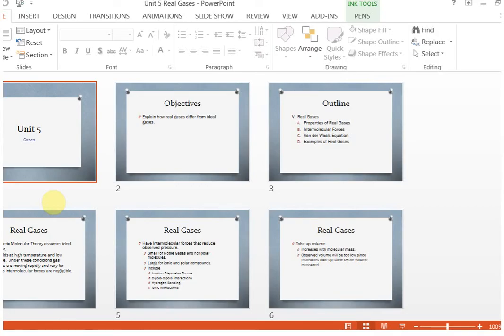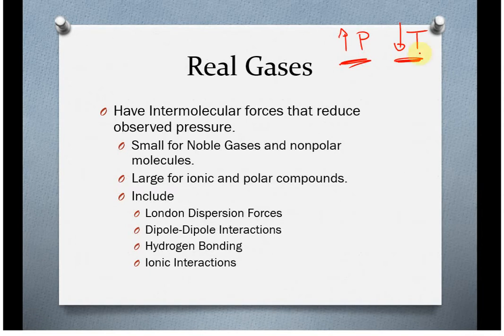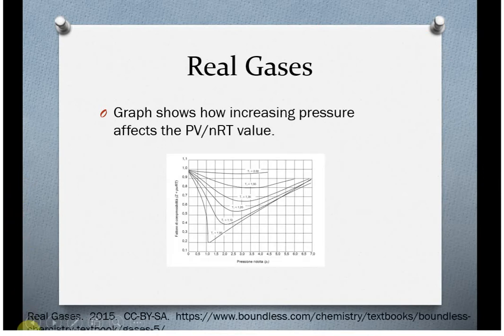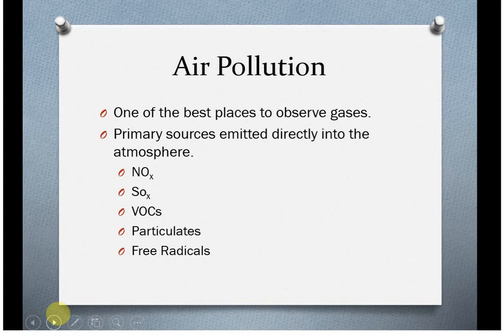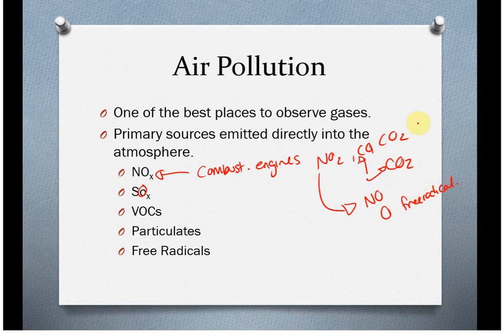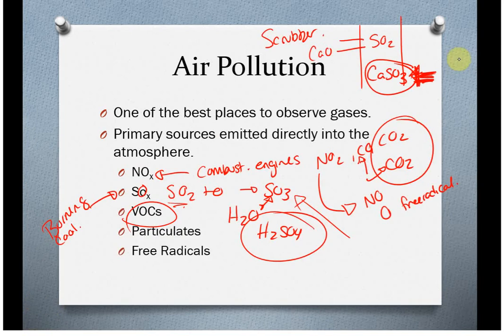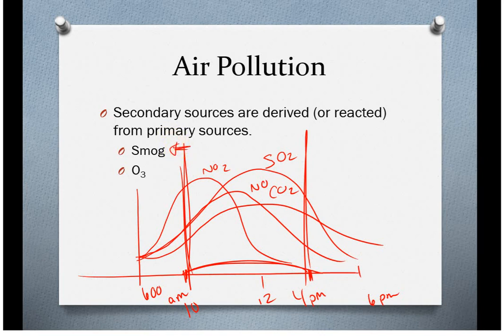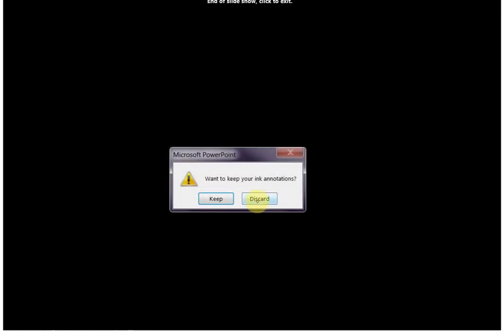Unit 5 Real Gases